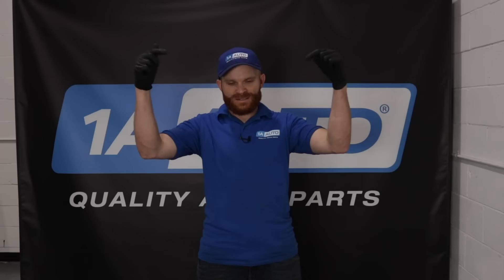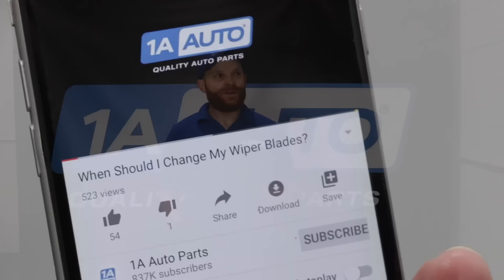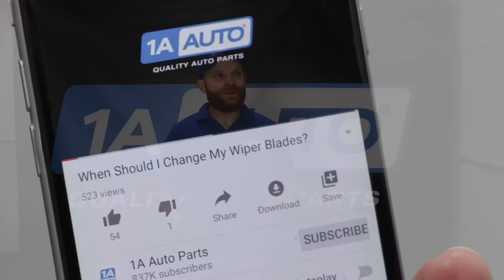Weak Acceleration? Rough Idle? Diagnose a Car or Truck Throttle Body!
If your vehicle is experiencing weak acceleration, or rough idle, one of the areas you can diagnose is the throttle body. Over time, the valve of the throttle body collects debris and oil as the engine sucks air through it. This buildup can cause the throttle valve to drag or stick, resulting in poor throttle response, or incorrect air volumes! In this video, Len shows you how to diagnose and clean the throttle body to get your engine performing again.